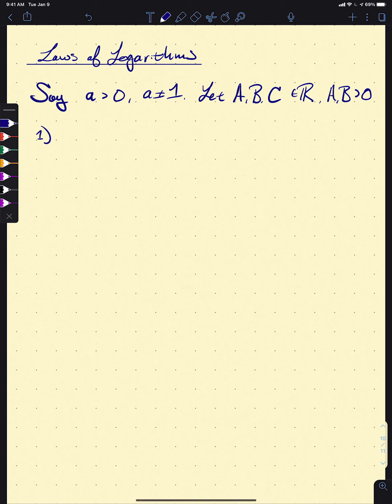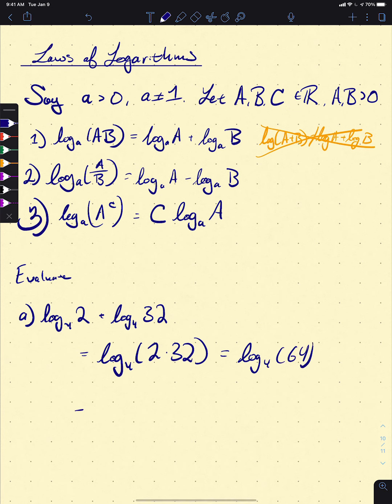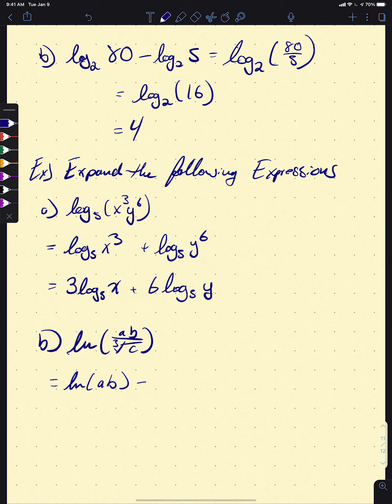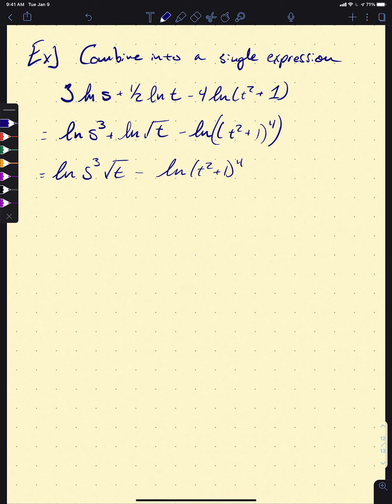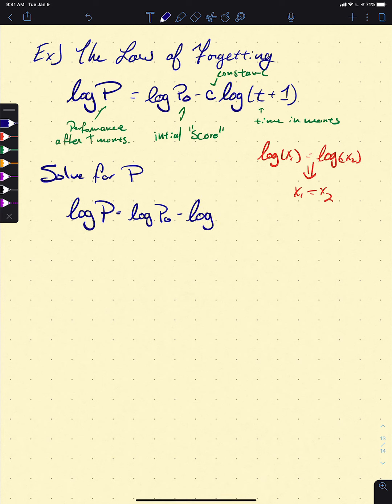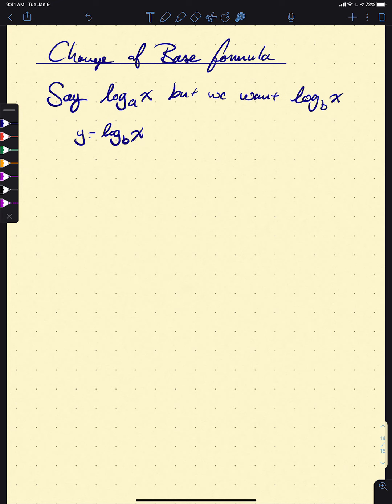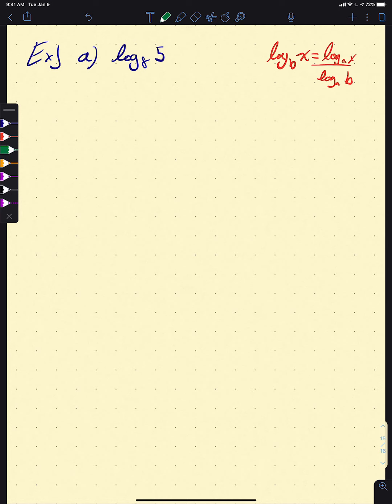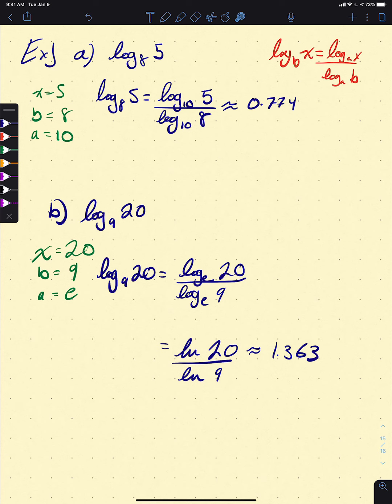Math 118 Lecture 12.2